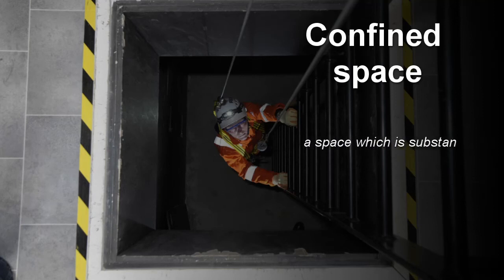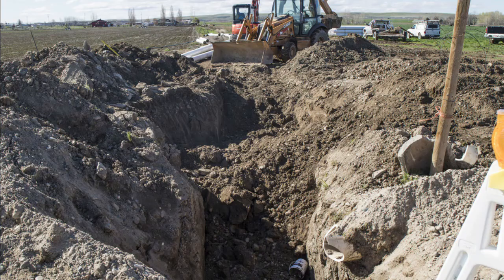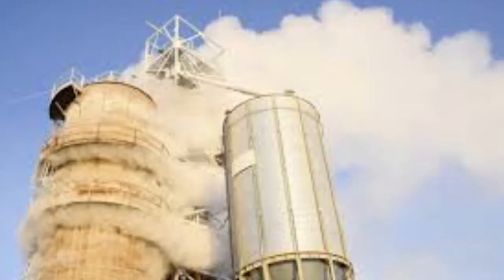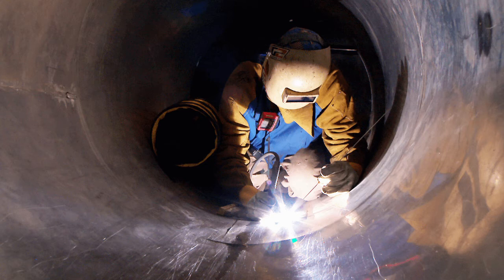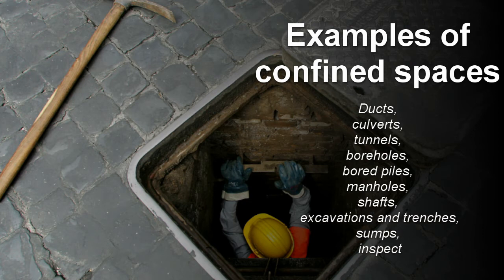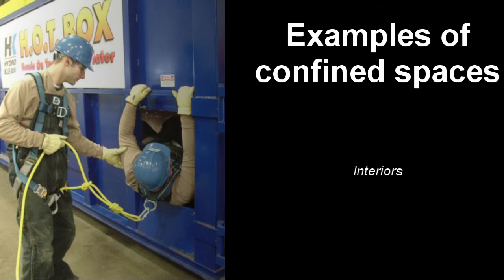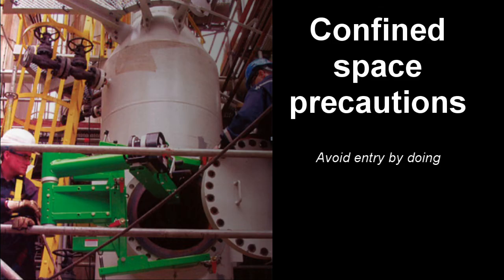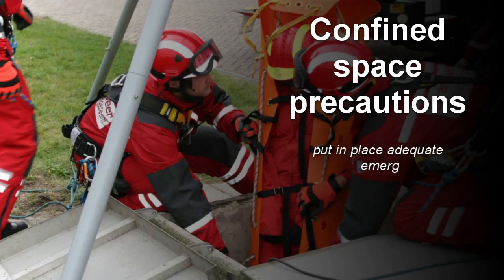Working safely in confined spaces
0:00 What counts as a confined space?
0:13 Hazards
1:08 Examples of confined spaces
1:42 Risk assessment
2:03 Precautions and controls